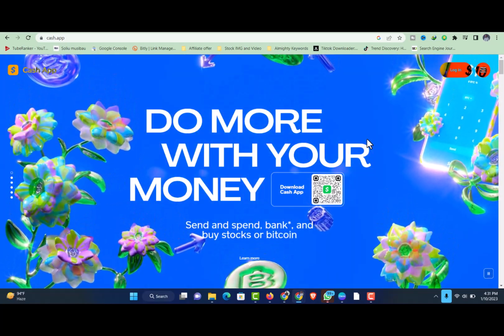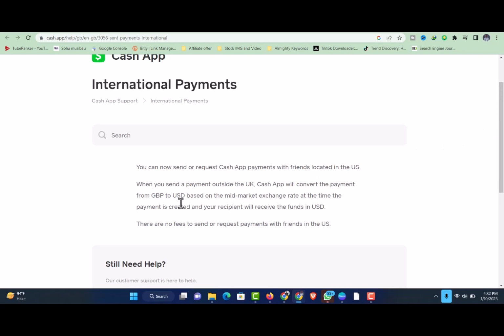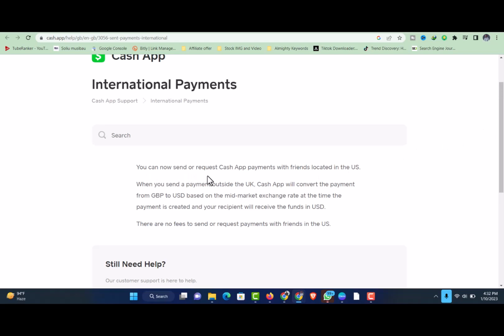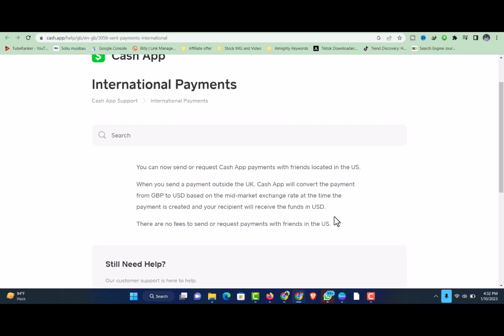is cashapp available in uk? | How to Use CashApp in UK 2023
9 YouTube Channel Ideas to Help You Choose Your Own

✅IGNORE THIS
Related Search: